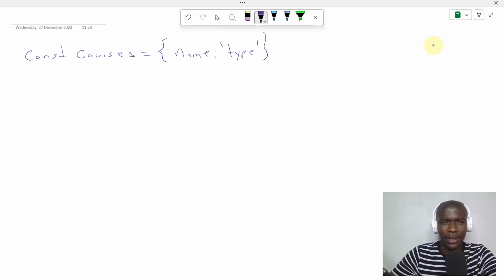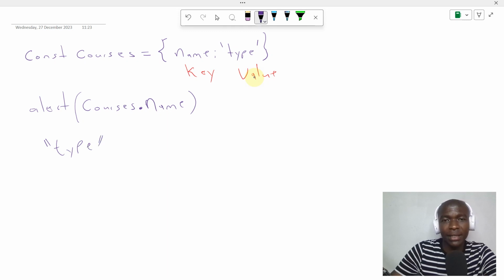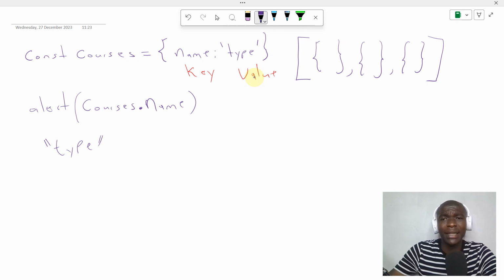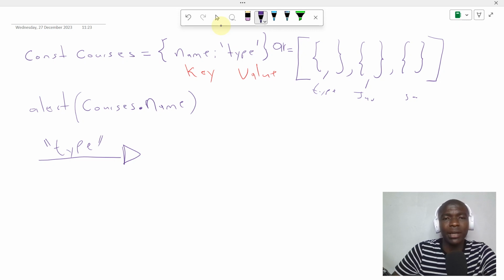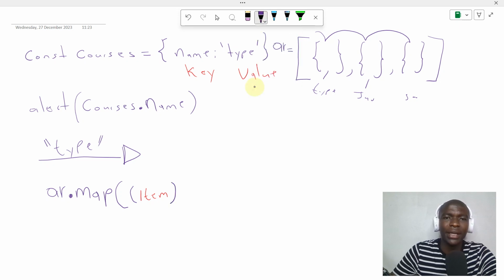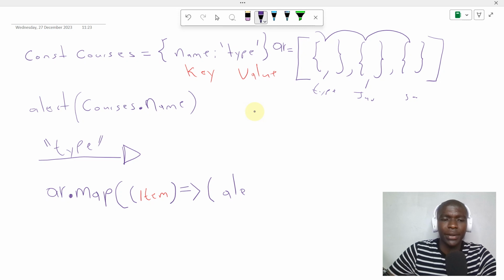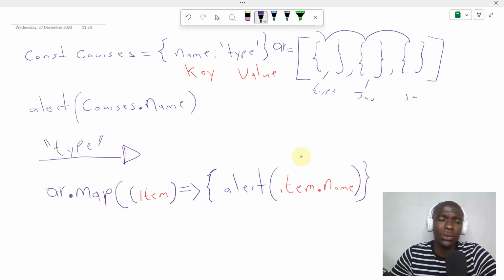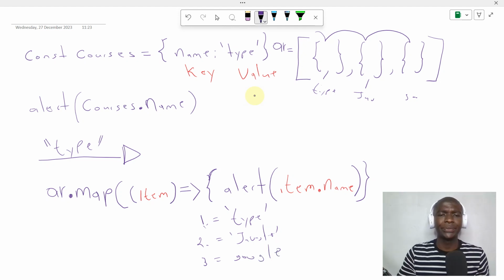003 TypeScript Full Course for Beginners | DECLARING OBJECTS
🚀 Dive into the powerful world of TypeScript with our comprehensive full course designed specifically for beginners! 🌐 Whether you're new to programming or looking to enhance your skills, this course is your gateway to mastering TypeScript, the statically typed superset of JavaScript.

🔍 What You'll Learn:

📚 TypeScript Basics: Get a solid foundation by understanding TypeScript syntax, variables, data types, and more.
🛠️ TypeScript Features: Explore advanced features such as interfaces, classes, modules, and generics to write cleaner and more maintainable code.
🚀 TypeScript and JavaScript Integration: Learn how TypeScript seamlessly integrates with existing JavaScript code, making it easy to adopt in your projects.